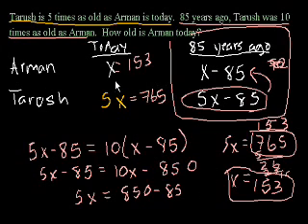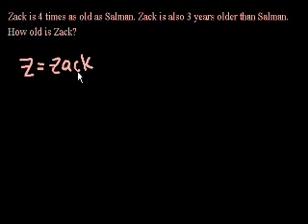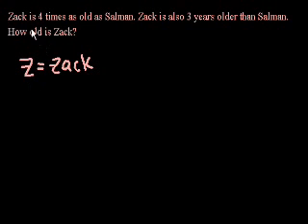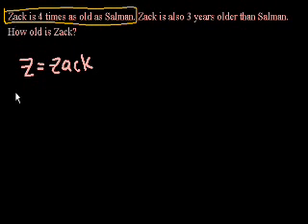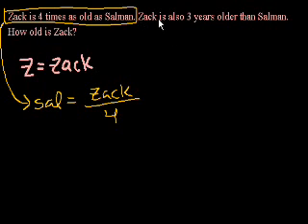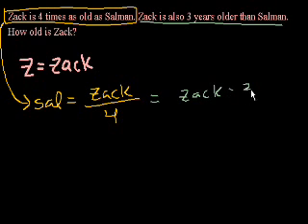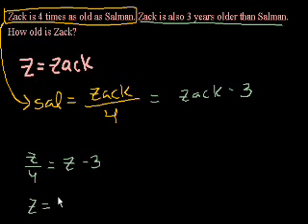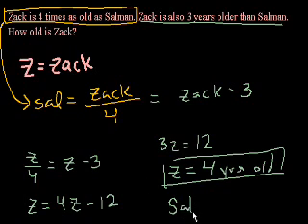28 Age Word Problems 3